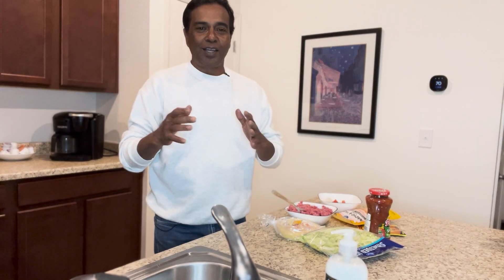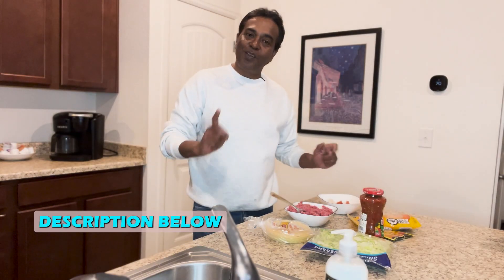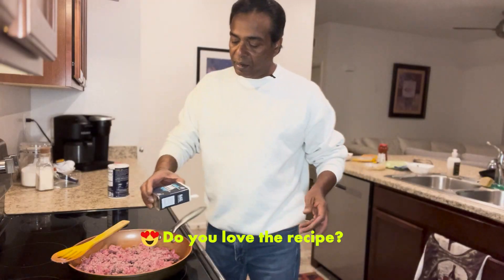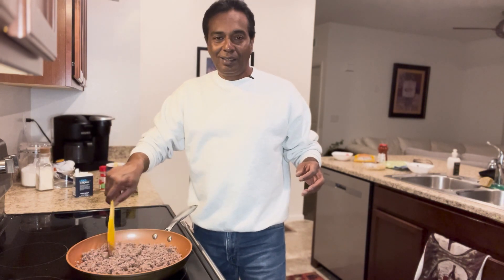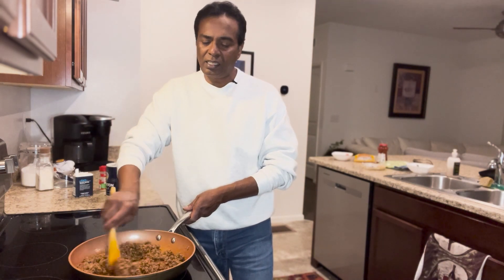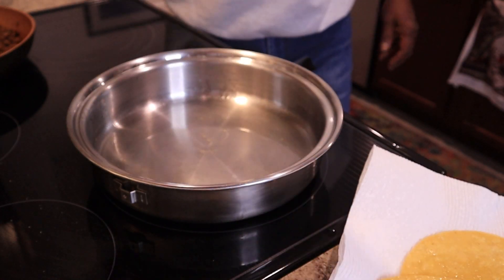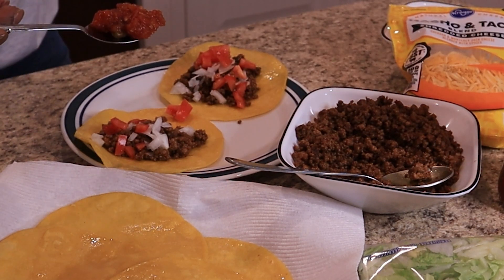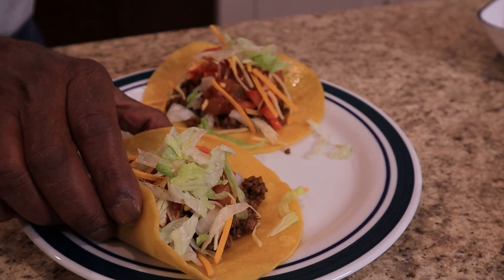TURKEY Taco | How I Make Yummy Tacos? | Ground Taco Recipe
See how I made turkey tacos today. They came out really well. Hope you enjoy the recipe.

Ingredients
1lb Ground turkey
8 Soft corn taco
lettuce
salsa

taco seasoning
cheese
Half diced onions and half tomatoes
salt to taste
Oil

Seasoning ground turkey meat
Fry the ground turkey for two minutes. Once it turns golden brown add the taco seasoning, ground pepper and salt to taste. Keep mixing and cook for a minute. Set it aside for the filling.

Frying the soft tacos
In a medium hot pan add 3 table spoons of oil. Once hot, fry the tacos for 3Os on each side. Place them on a napkin for the oil to drain.

Filling the tacos.
Add 2 tbsps of fried ground turkey, followed by onions and tomatoes. Add salsa and top it off with cheese and lettuce.

Enjoy your evenings with Yummy Tacos! Thanks for reading.